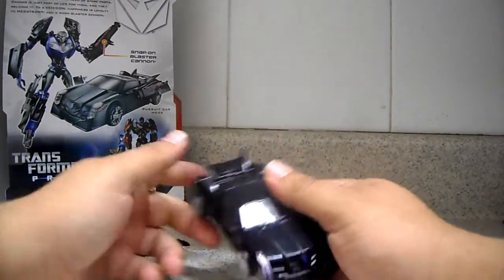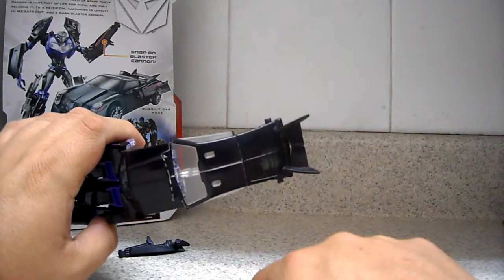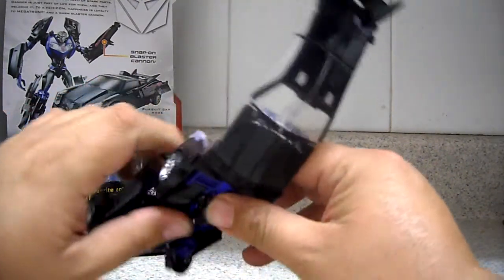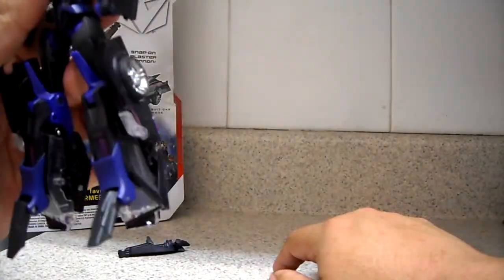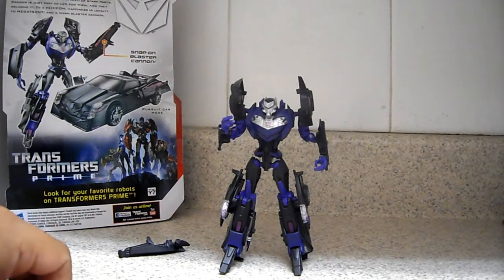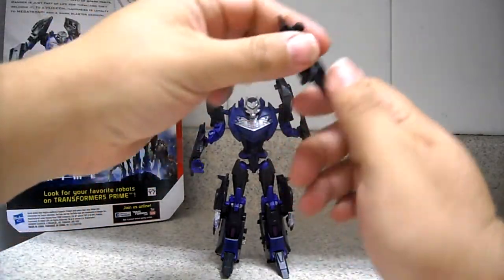Transformers Prime RID Deluxe Vehicon Review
Video review of Vehicon

Much better than First Edition!!!